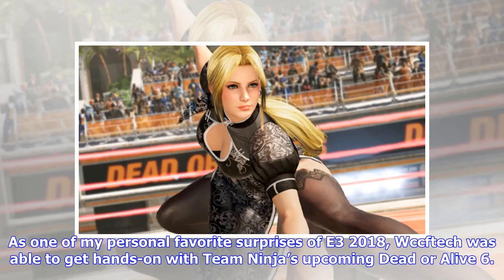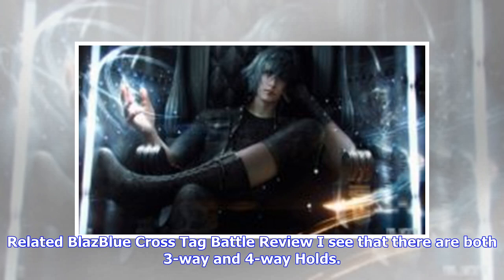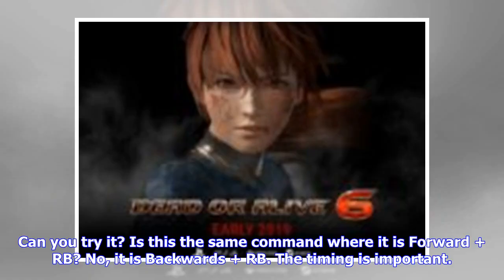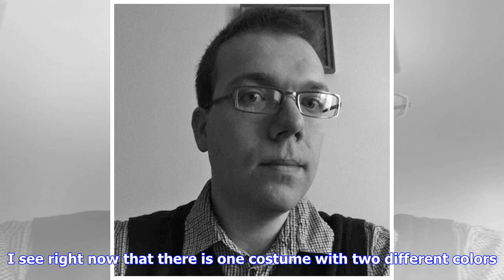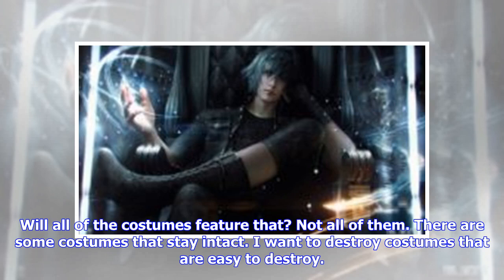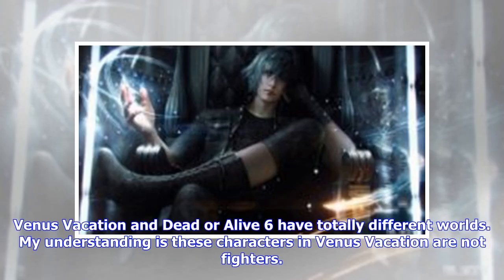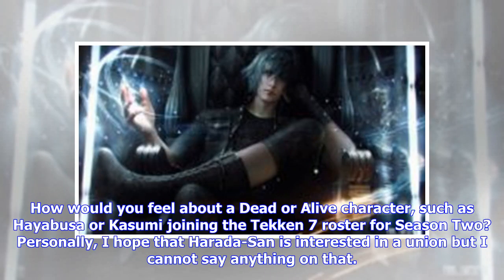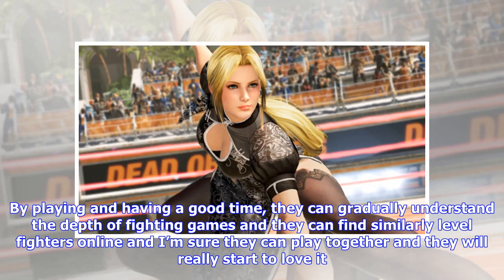Breaking News | E3 2018 Dead or Alive 6 Interview: Destructible Costumes, No Venus Vacation Charact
Breaking News | E3 2018 Dead or Alive 6 Interview: Destructible Costumes, No Venus Vacation Characters, No Comeback Mechanics

As one of my personal favorite surprises of E3 2018, Wccftech was able to get hands-on with Team Ninja’s upcoming Dead or Alive 6. The final season of Dead or Alive 5 Last Round is slowly winding to a close and fans have been asking for a new title and support for quite some time and now Koei Tecmo’s development studios are getting ready to deliver. We had the pleasure of sitting down with Yohei Shimbori, both Producer and Director on Dead or Alive 6 and even got in a few questions from the comp...